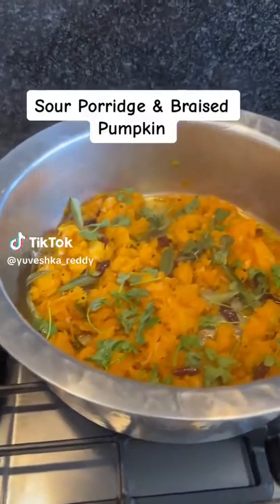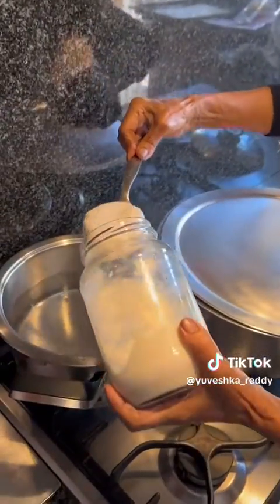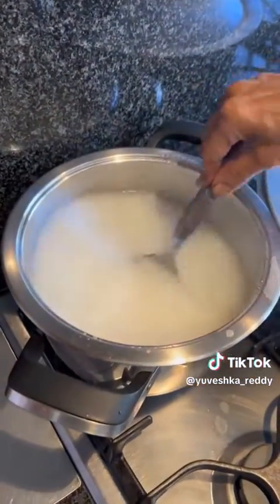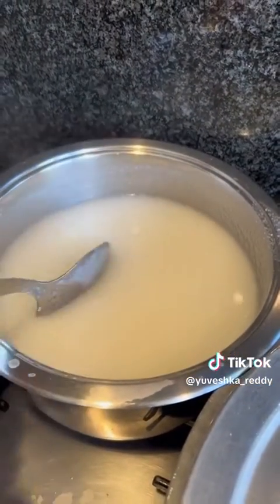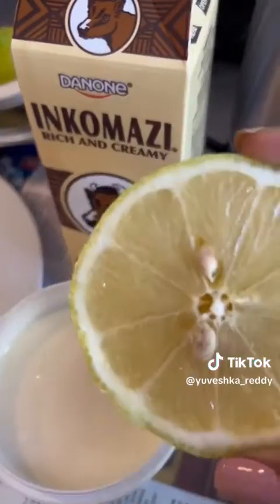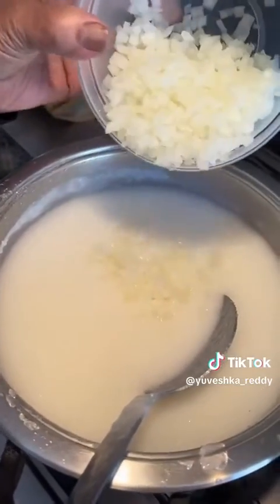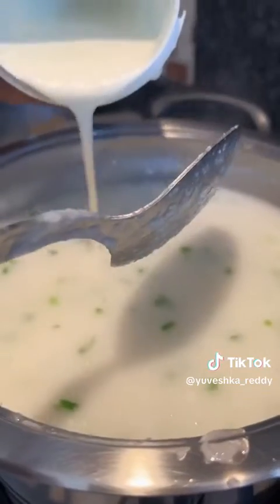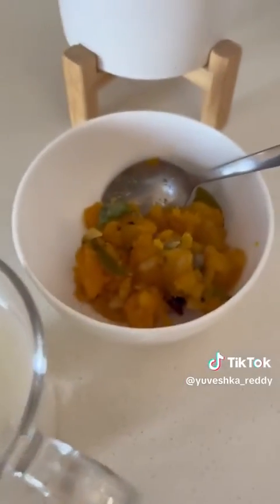Sour Porridge and Braised Pumpkin Recipe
“Creator is tagged on video watermark”